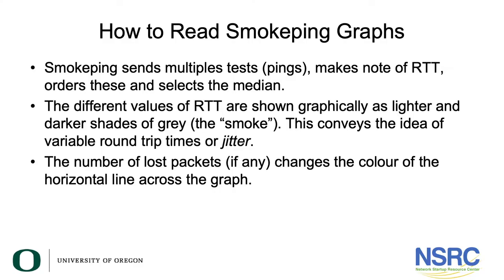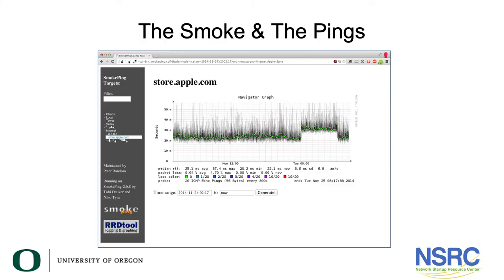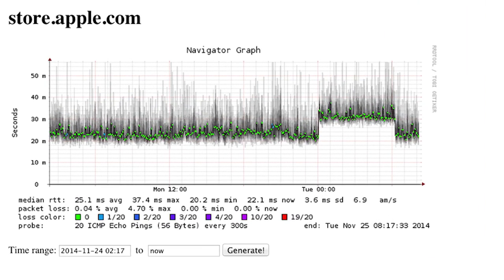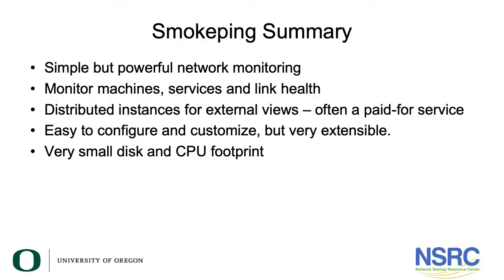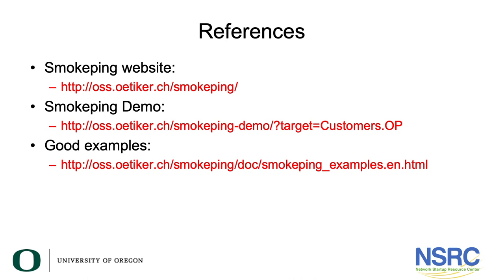Introduction to Smokeping